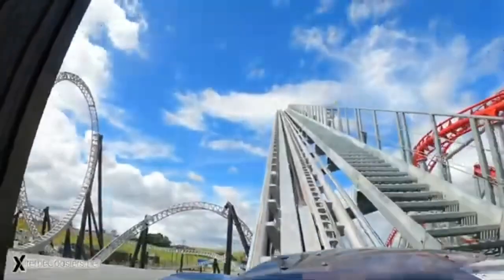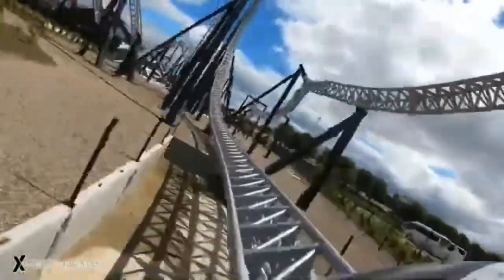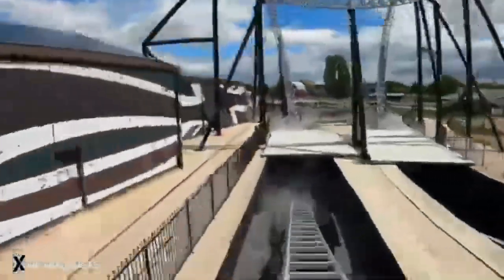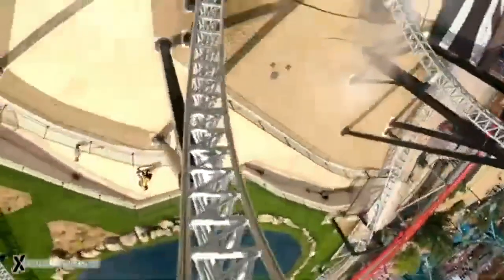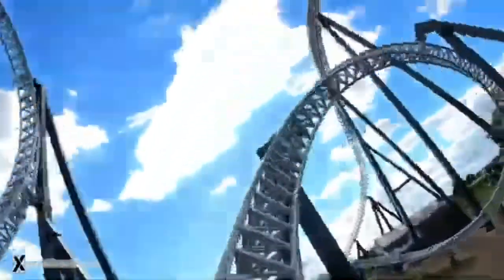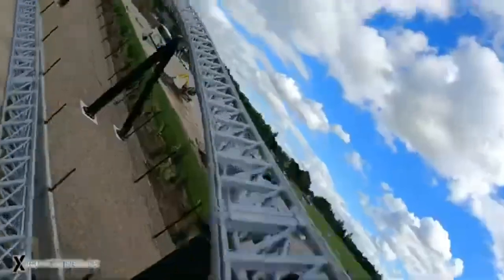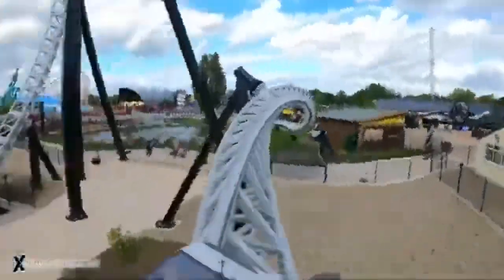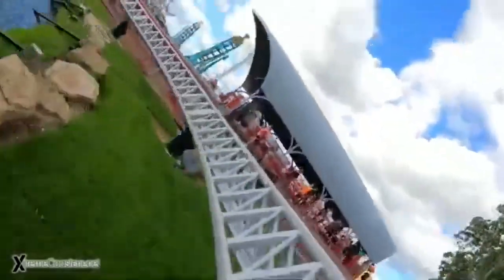Sik Review (+On Ride POV) - Flamingo Land Resort (May 2024)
Opened in Summer 2022, ‘Sik’ is Flamingo Land’s latest high thrill Roller Coaster featuring a incredible ten inversions!

Video Credit: Xtreme Coasters

Experience five different types of inversion including an enormous 25M loop, a Cobra Roll, a Corkscrew and a dizzying five heart-line rolls!

Whilst this coaster promised to be a high intensity, “world record equalling” thrill ride. What actually comes of this sandbox coaster? Join me as I discuss the ins and outs of the ride and offer my personal opinions.

Hello, you appear to have stumbled across our humble channel. We post vlogs, top 10s and clips from the parks we visit amongst other things. Our vlogs are chaotically thrown together with plenty of funny moments to make you laugh.